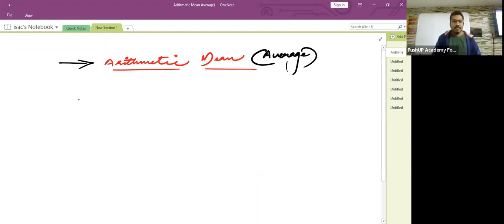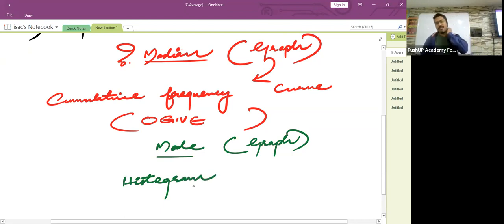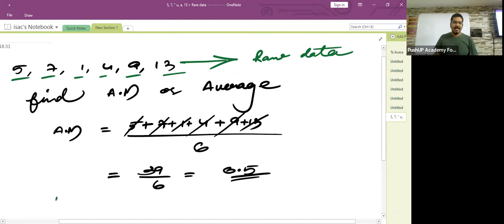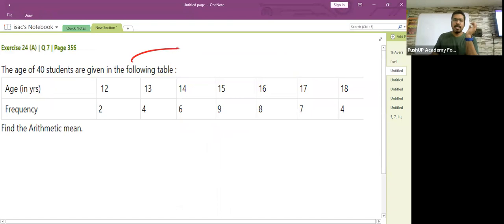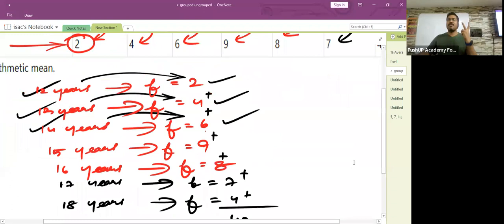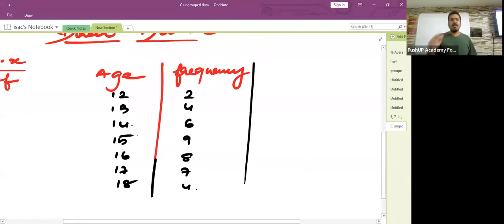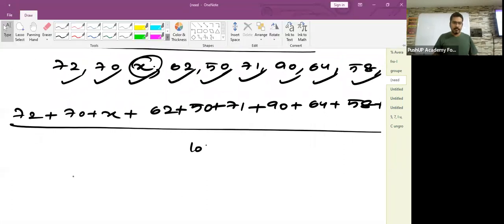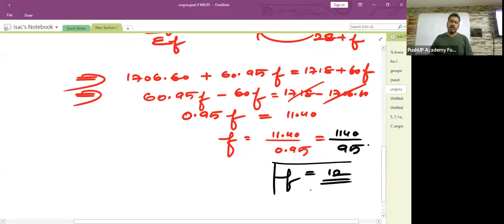Dec 5 Class 10 Arithmetic Mean Intro